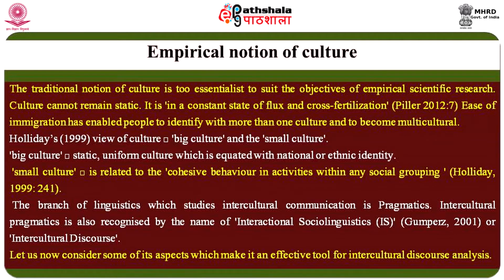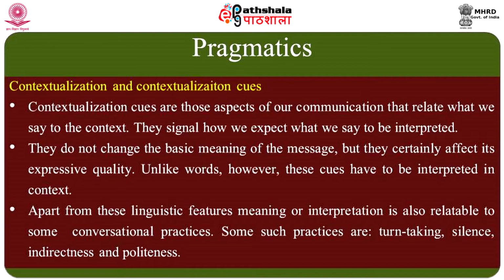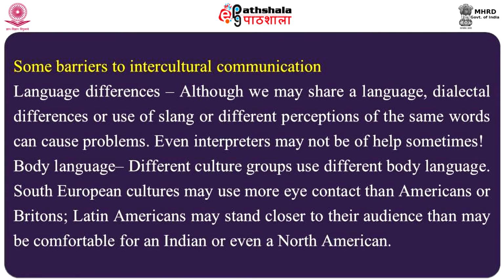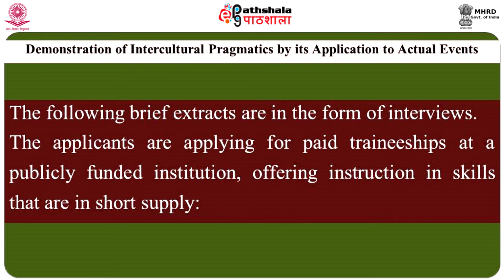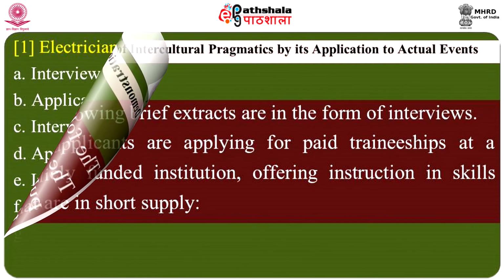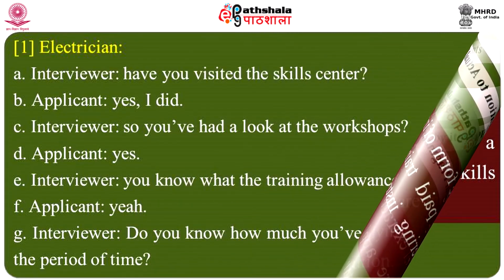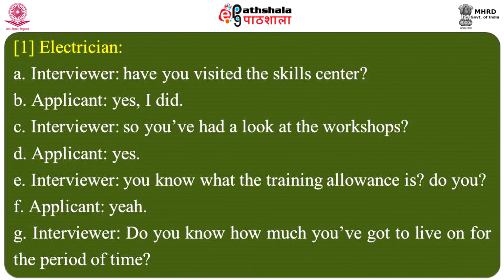Lings P4 M17 Intercultural Pragmatics